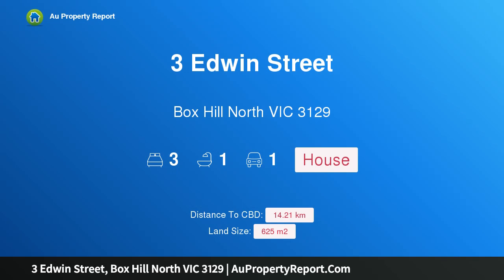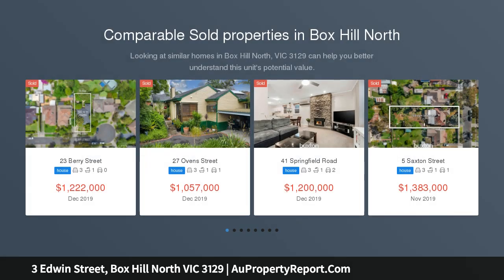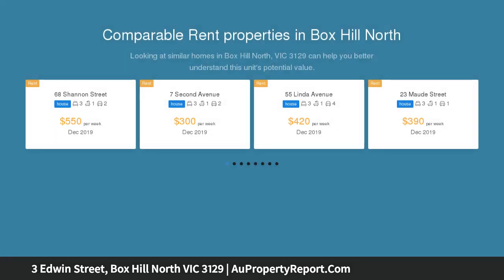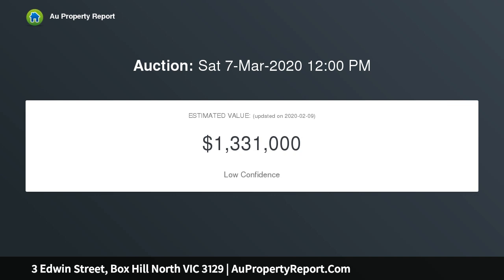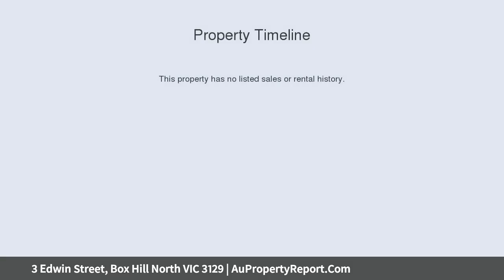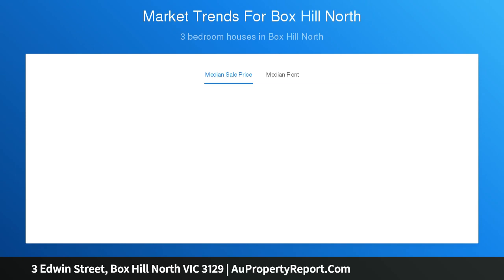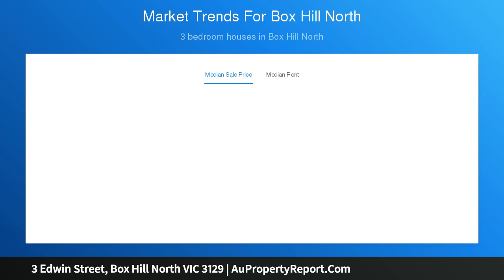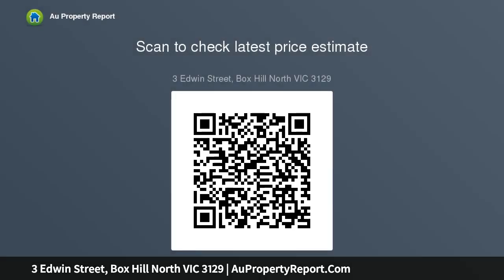3 Edwin Street, Box Hill North VIC 3129 | AuPropertyReport.Com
3 Edwin Street, Box Hill North VIC 3129
Property Type: house
Bedrooms: 3
Bathrooms: 3
Car Space: 1
Development Perfection